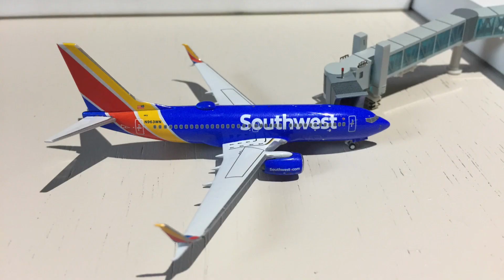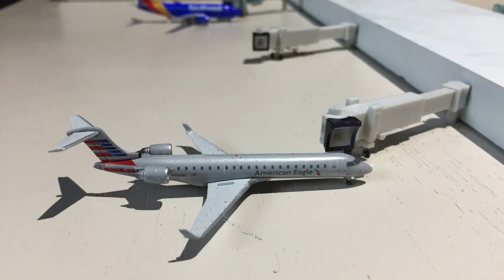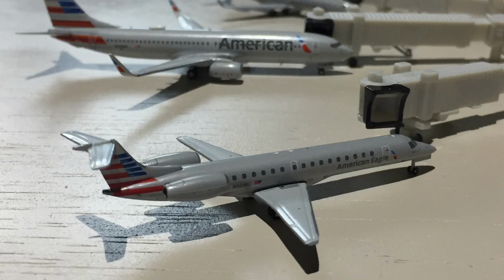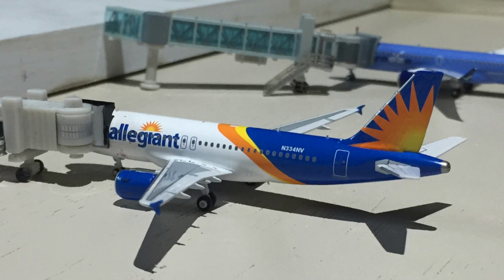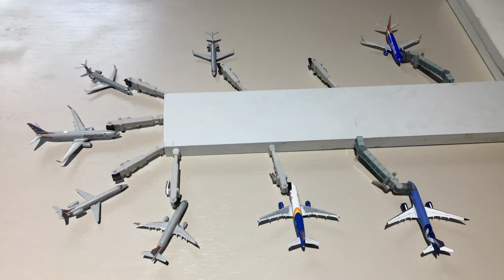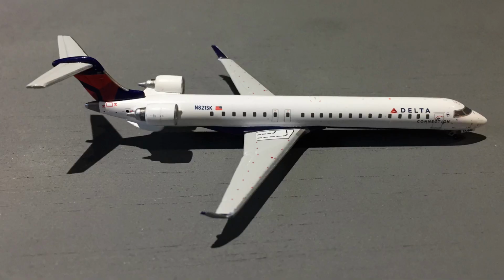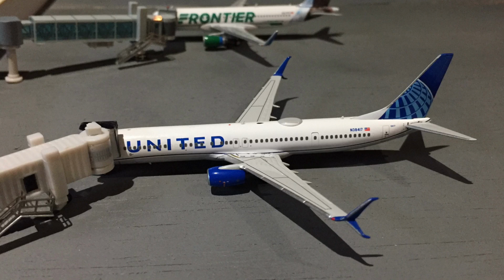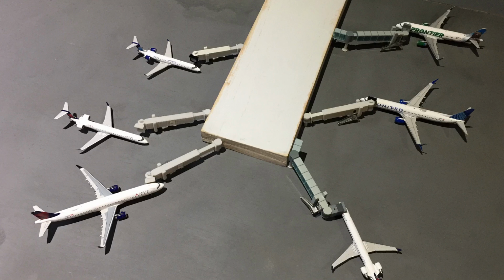Syracuse Hancock International Airport Update #5 June 2022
Hello, and welcome to another SYR airport update! Today is a killer update, new destinations, new models, and a new video style which will start out exclusively to Syracuse updates. As I improve overtime, I'll try my best to install this style to all airport update videos to make a more enjoyable experience.